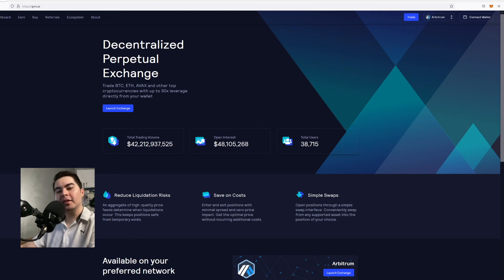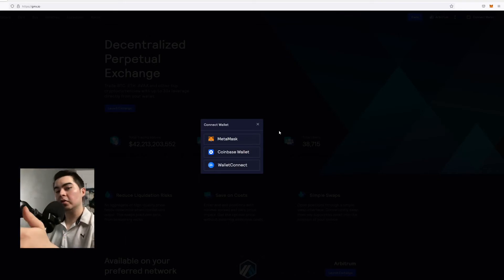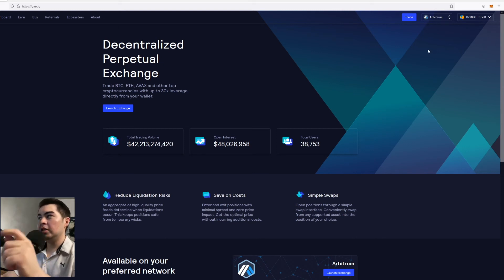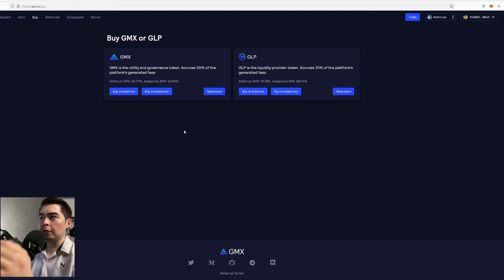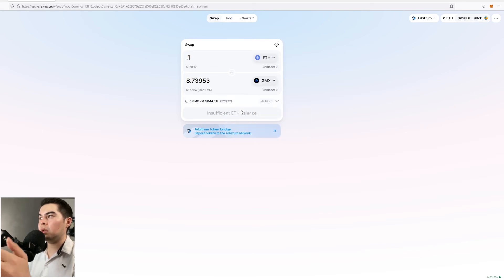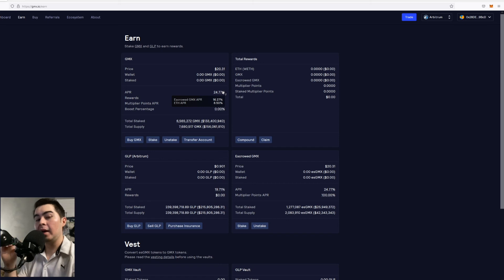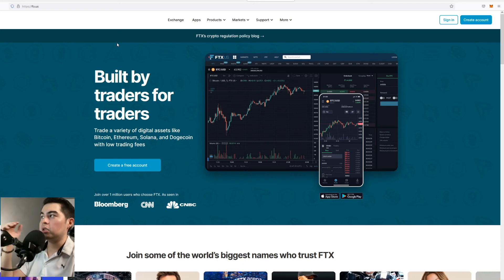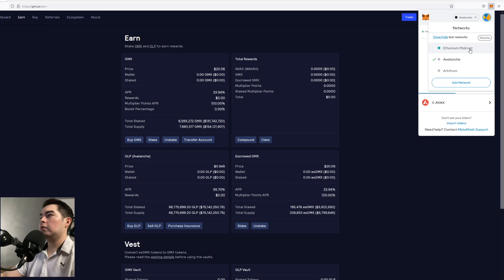How to buy GMX Crypto | Connect to GMX Crypto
🚨 Useful Links 🚨

00:00 Intro
00:09 Create a wallet
00:49 How to Connect to GMX
03:30 How to purchase GMX
07:30 * FTX is no longer available. *
08:46 Connect to GMX on Avalanche
09:41 Important tips

🔒How I protect my crypto!